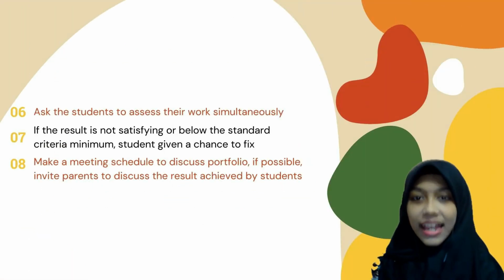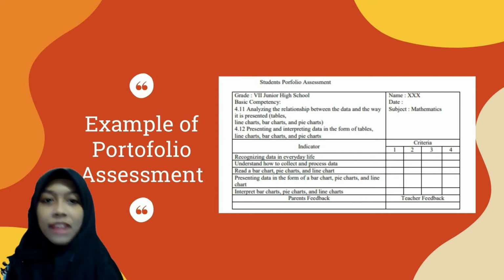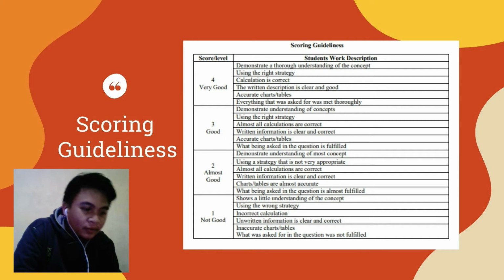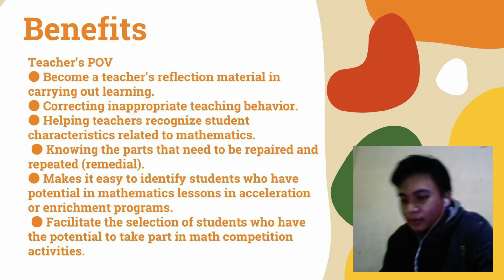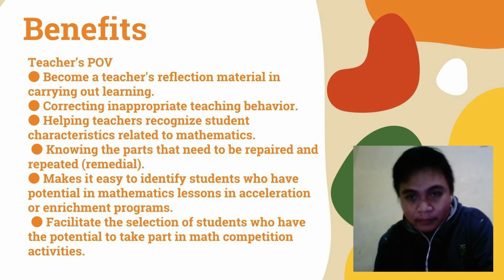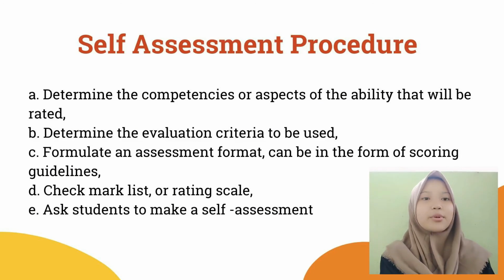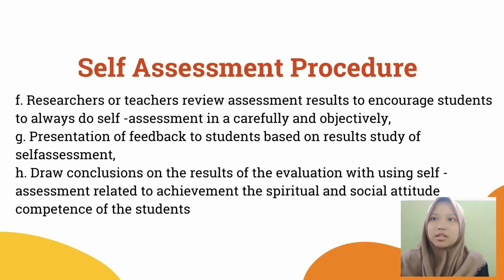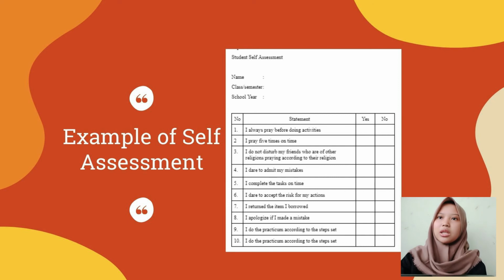Portfolio Assessment and Self Assessment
In this video we will present the material about portfolio assessment and self assessment which we as prospective teachers need to understand.
Created by Group 13:
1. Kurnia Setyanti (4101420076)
2. Bagus Surya Maulana (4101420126)
3. Dillila Widdatina Viqtorinnada (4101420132)
Enojot watching guys! :D